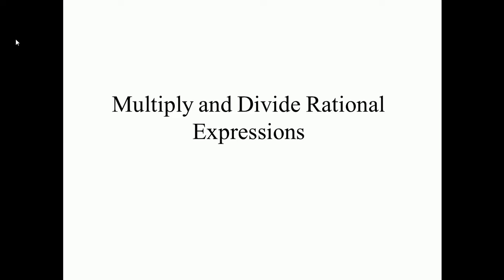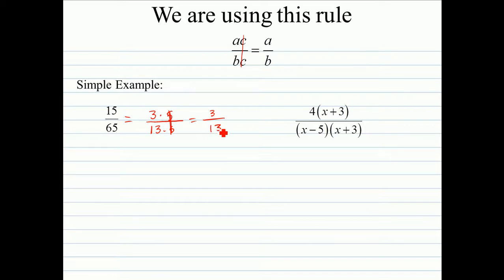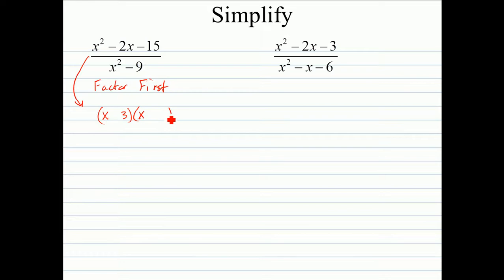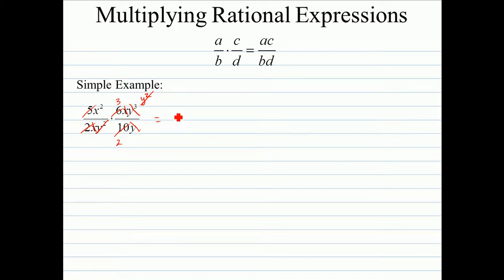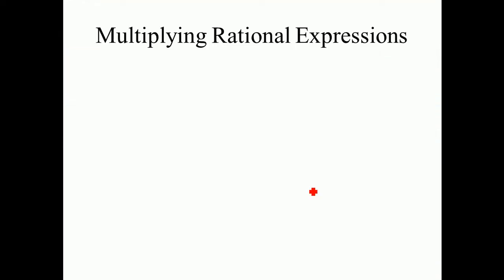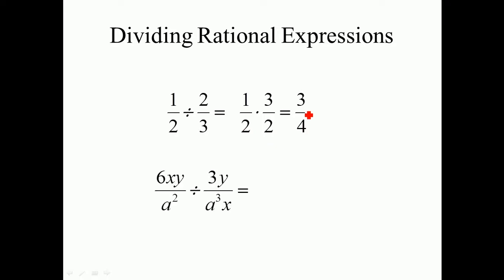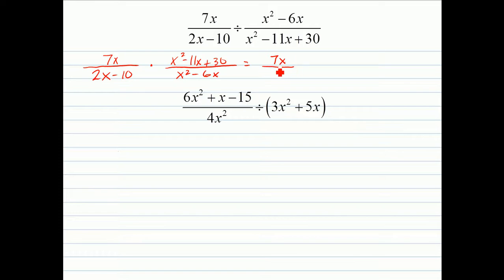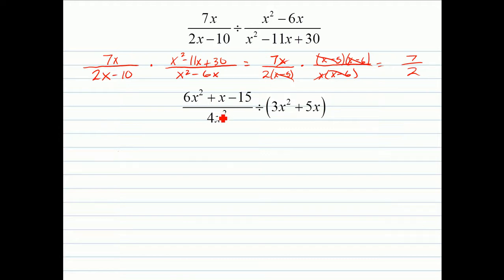Multiplying and Dividing Rational Expressions